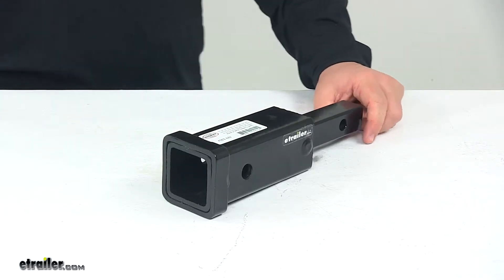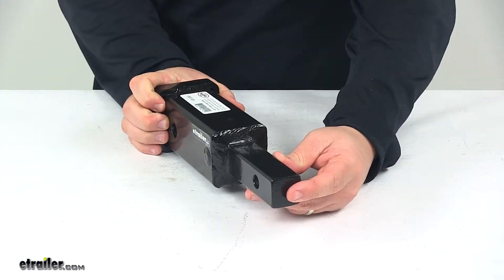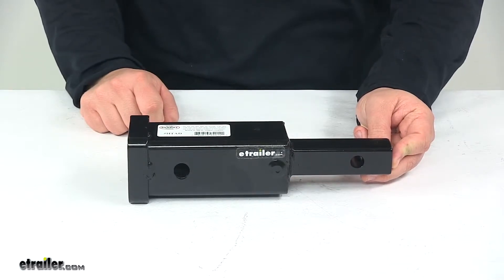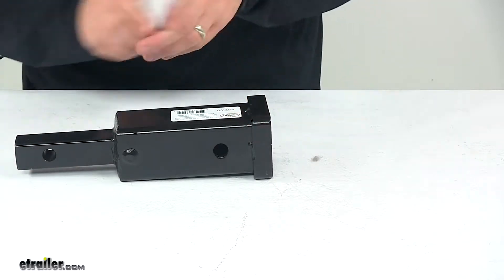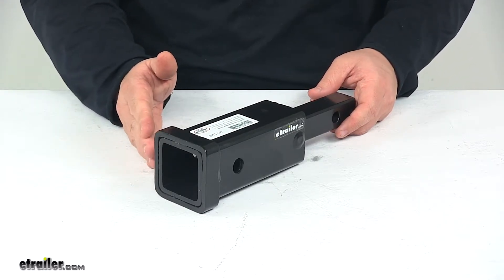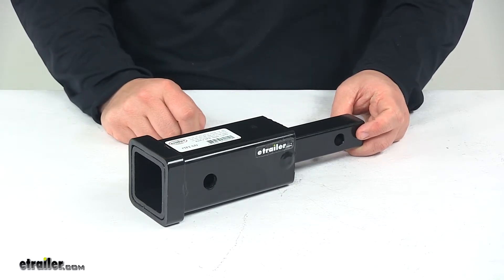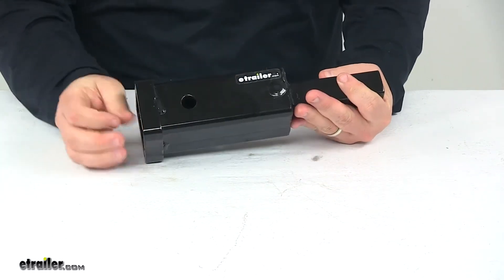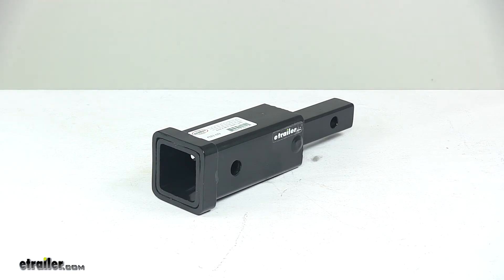etrailer | A Closer Look at the Hitch Adapter 1-1/4" to 2" Trailer Hitch Receiver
Speaker 1:          Today, we're taking a look at the inch and a quarter to two inch hitch adapter. This receiver allows you to convert any inch and a quarter class one and class two receiver to a two inch receiver. That way you can easily haul your two inch hitch accessories even though you have an inch and a quarter hitch on your vehicle. It is made from a durable steel construction and features a black powder coated finish to resist rust and corrosion. The inch and a quarter shank on the unit is solid steel for a very strong durable design and the receiver right here measures two inches by two inches. And this does feature a capacity of 300 pounds when it comes to the tongue weight.

A few measurements I want to mention for you real quick. I took a measurement from the center of this pin hole to the center of this pin hole and got a measurement of 7 and 1/4 inches. From very front to very back measures 11 inches.From the center of this pin hole to the back of the shank measures and inch and half. Now, in order for your accessory to work with this unit, you need to make sure that the shank of your accessory is three and 3/8 of an inch or shorter. And that's because that's the amount of clearance or that's the amount of room we have inside this receiver slot.

So, from the back of this unit to the center of that hitch pin hole internally we have three and 3/8 of an inch, so again, your hitch accessory like a bike rack or a cargo carrier, cannot be more than three and 3/8 inches long from the center of the hitch pin hole on your accessory to the end or to the back of the shank, which is the part that slides into the hitch.Now, if it's longer than three and 3/8 inches, it will not work with this adapter, so please keep that in mind. Your pins and clips or pins and locks are not included. This pin hole right here will accept a standard 5/8 inch diameter pin. If you're in need of one, you can find it at Etrailer.com with part number PC3 that part includes a 5/8 inch diameter pin and a clip. This one back here will accept a 1/2 diameter pin and you can find that on our website with part number PC2 and that part number includes a 1/2 inch diameter pin and it also comes with a clip.

Again, durable, steel construction. Black powder coated finishing. Product is made in the USA. Now, please note, this is not designed for towing, so it's designed for use with bike racks and cargo carriers. That information is printed right here on the sticker on top of the product and the tongue weight capacity of your hitch will be reduced by 50% when using an adapter.That's gonna do it for today's look at the inch and a quarter to two inch hitch adapter..